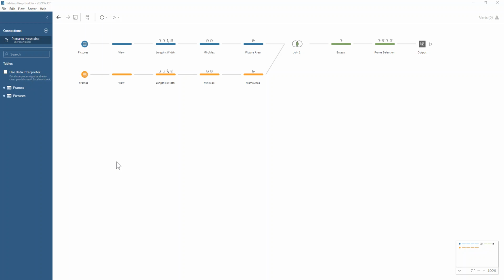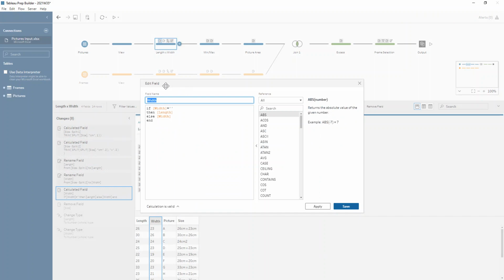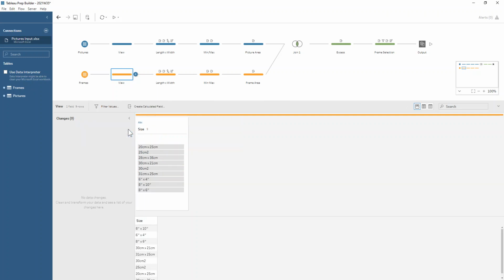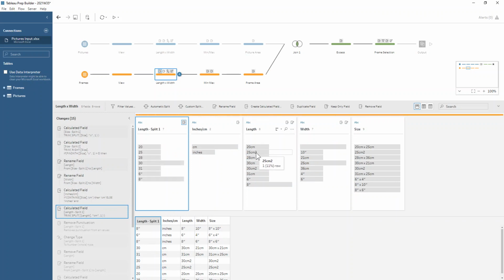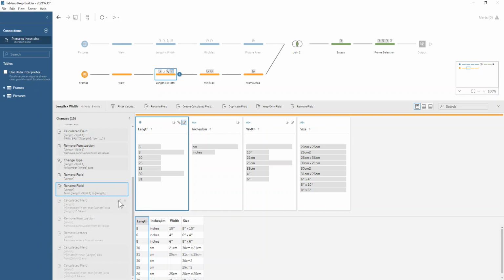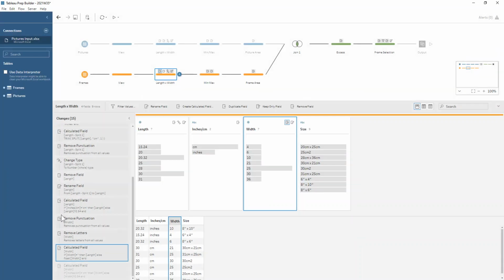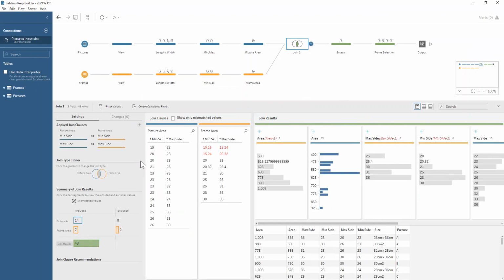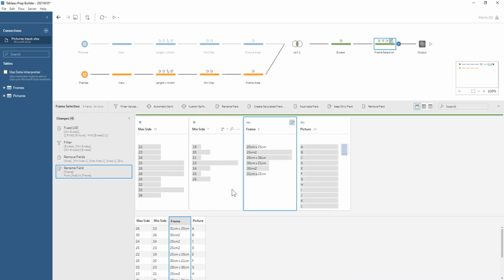Preppin' Data 2021: Week 35 - Picture Perfect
This week's challenge involves a lot of data cleansing and some clever join logic to make sure our frames line up.